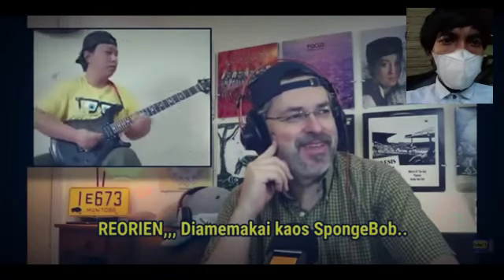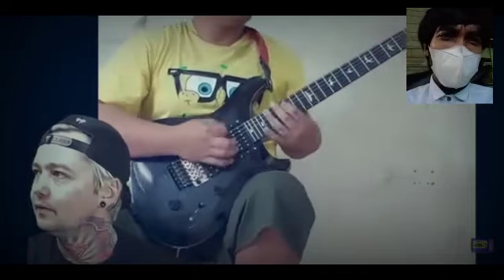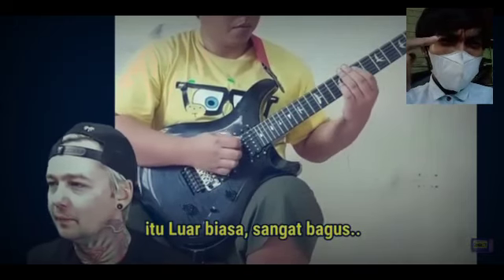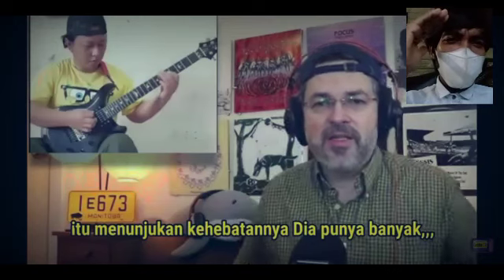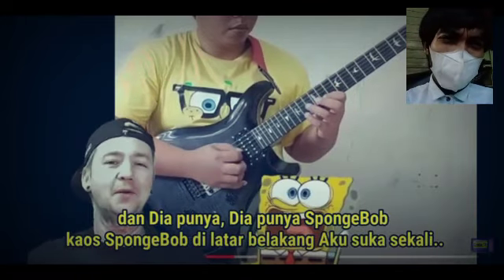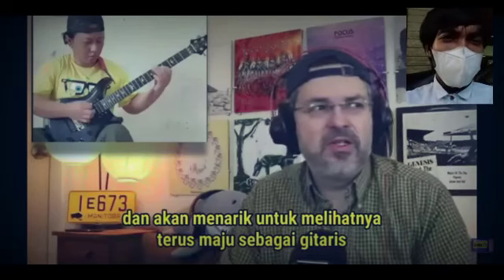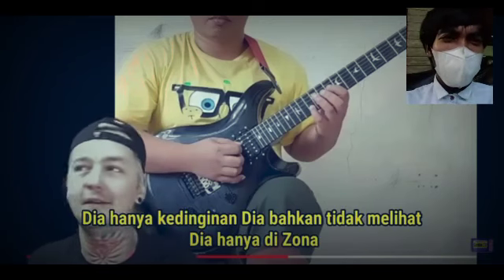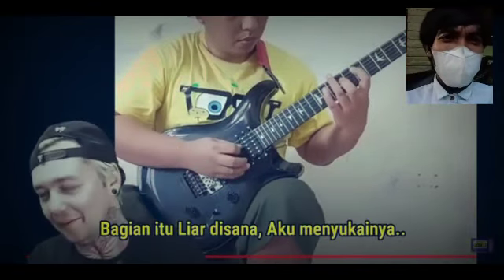DUA REAKTOR KAGUM DENGAN KELIHAIAN ALIP BA TA ❗ DALAM BERMAIN GITAR AKUSTIK BOLONG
Tidak ada konten seperti gambar, musik & clip yang di buat / dimiliki oleh kami.konten ini murni buatan penggemar, jika anda (Pemilik) ingin menghapus konten ini, silahkan hubungi kami terlebih dahulu melalui email di deskripsi saluran dan kami akan menghapusnya dengan hormat.COPYRIGHT DISCLAIMER UNDER SECTION 107 OF THE COPYRIGHT ACT 1976 "Copyright disclaimer under setiono 107 of the copyright ACT 1976, allowance is Made for "fair us" for purposes such as criticism, coment, news reporting, teaching, scholarship,and research.fair use is a use permitted by copyright statute that might oterwise be infringing. Non-profit,